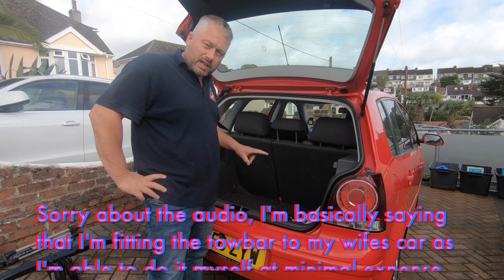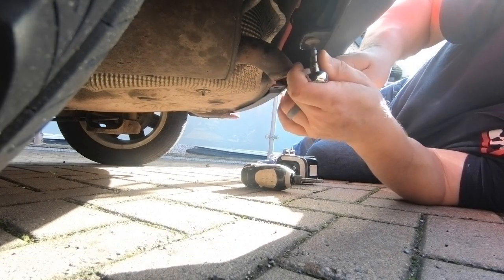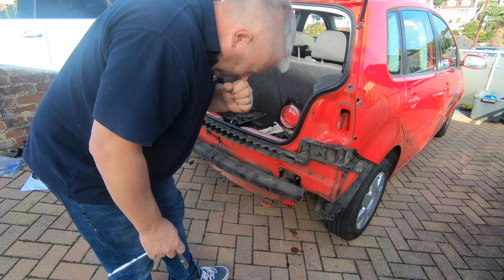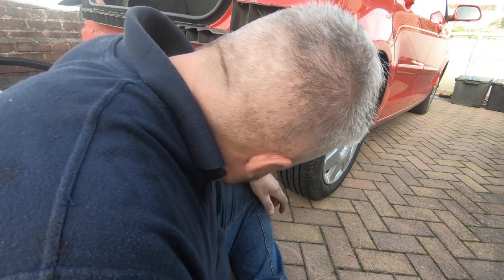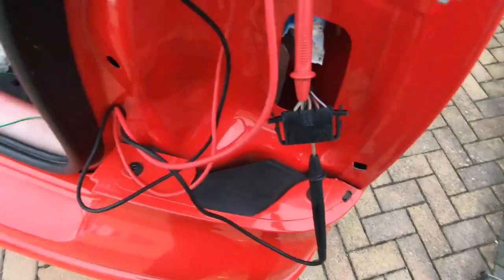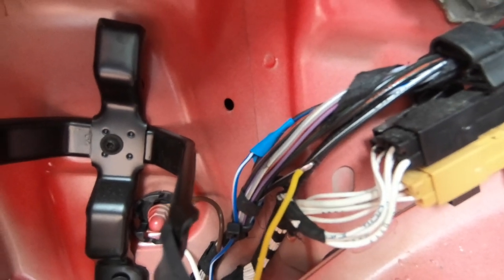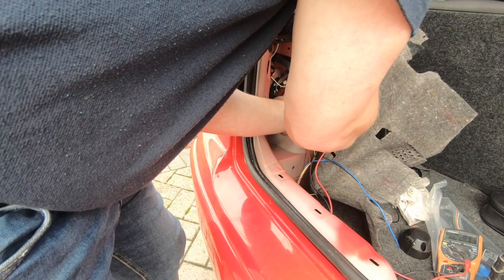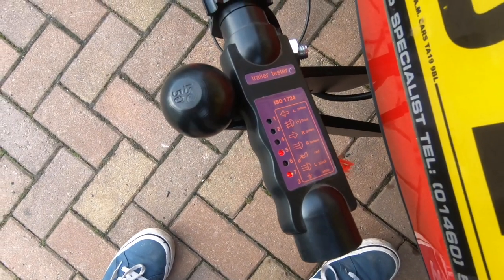Installing a Witter towbar and electrics to a 2006 VW Polo MK4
In this episode, I am taking a break from working on the house to working on my wife's car!

I've been without a towing vehicle for about eighteen months and it's been a real nuisance. I can't afford to have one fitted to my car (an Audi Q5) and I don't feel competent enough to fit one myself - it's a nice car and has CAN BUS wiring too, so the electrics are a bit too technical for me.

Albeit, it's in German...